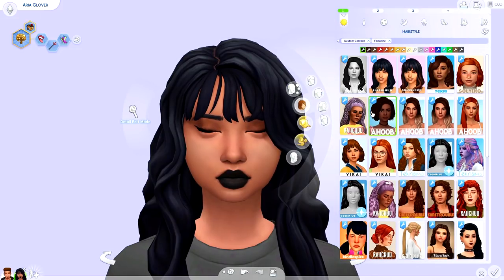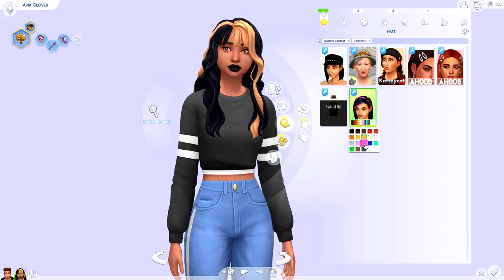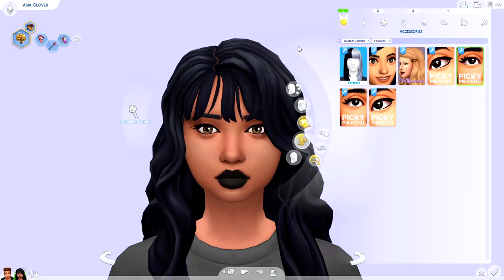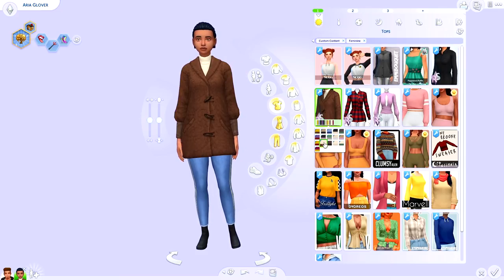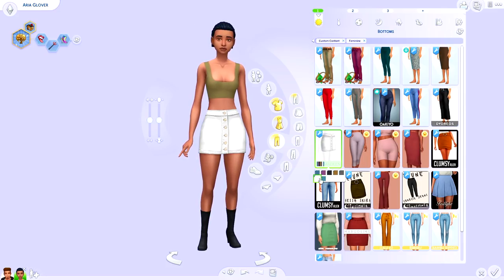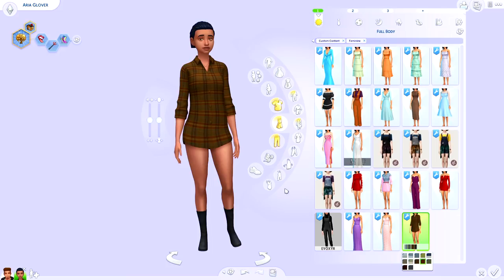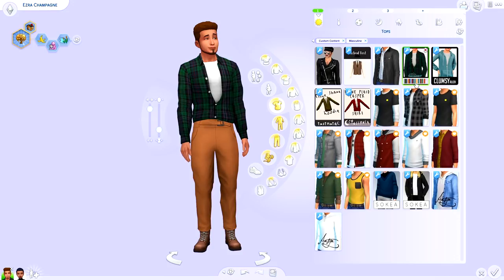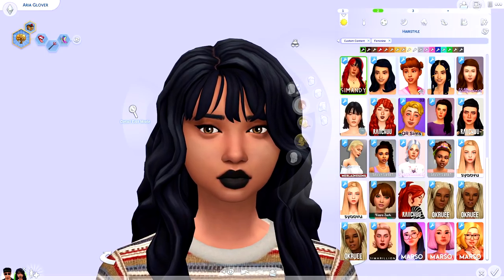FIRST CC HAUL OF 2020! 🌺💗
LET'S START THE NEW YEAR OFF RIGHT!!?

➦ From CUTE to EDGY and everything in between.

The Sims 3: Jenn951
Origin: Jenn2606